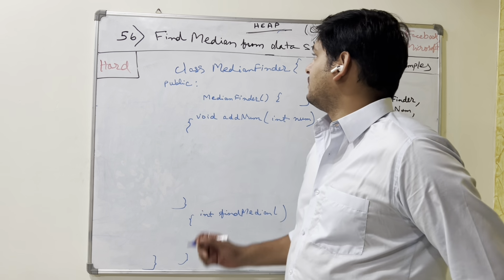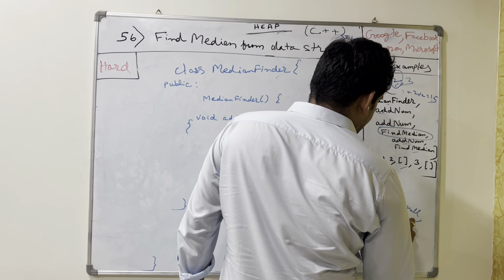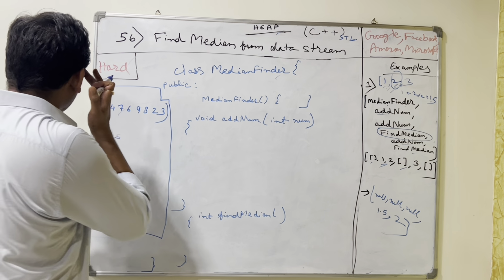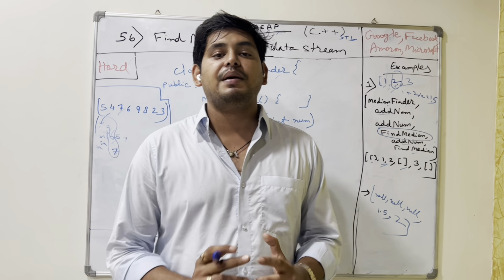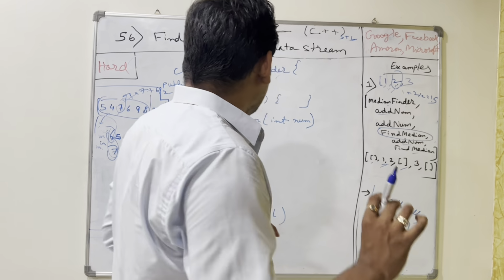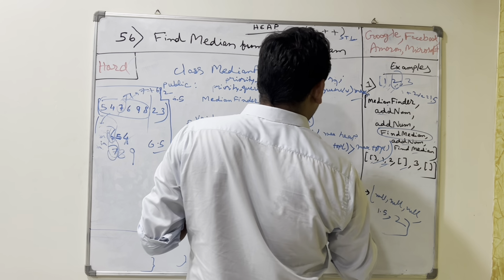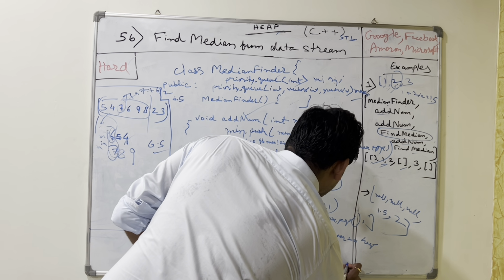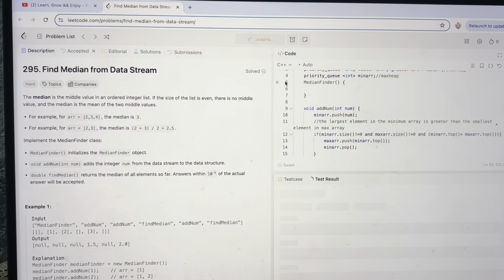56. Find Median from data stream | Heap | Problem Solving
This is the 56th question of the Problem Solving Series and 4th Heap problem.
This question has been asked in Google, Facebook, Amazon, Microsoft etc. This is a Hard level interview question. Please try to solve the question by yourself before watching the code walkthrough part of my video.